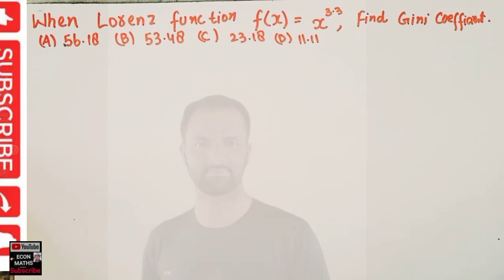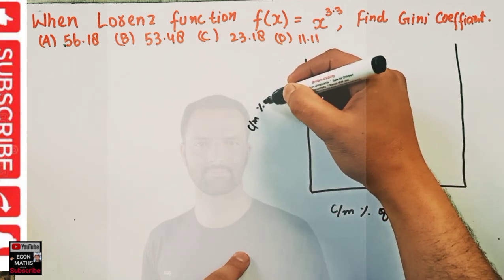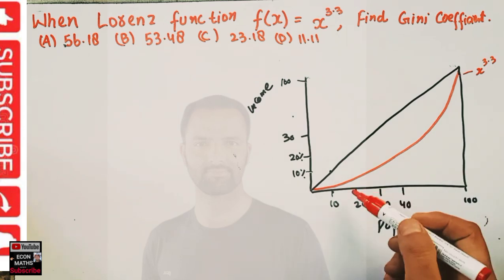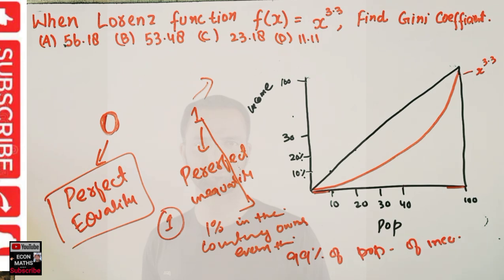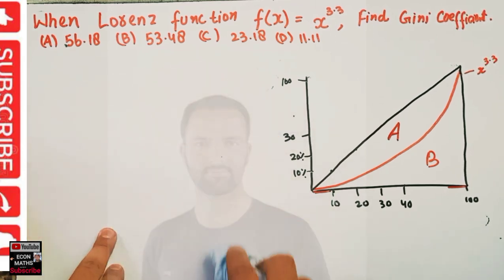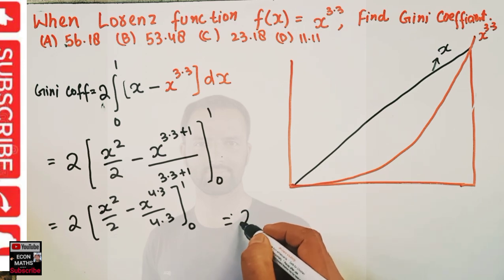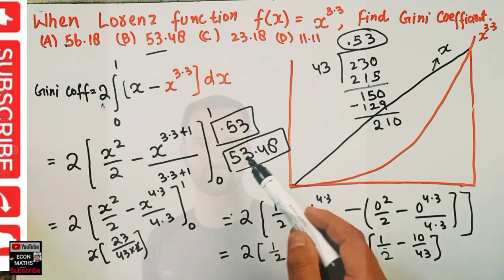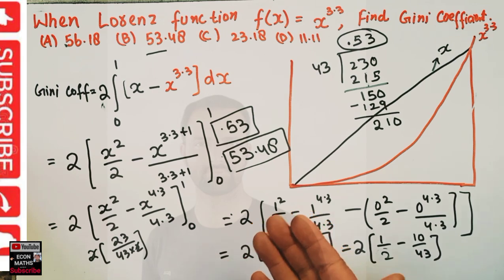finding Gini coefficient of from Lorenz curve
When Lorenz function is f(x)= x^3.3 find gini coefficient